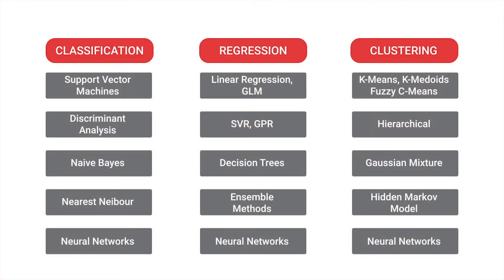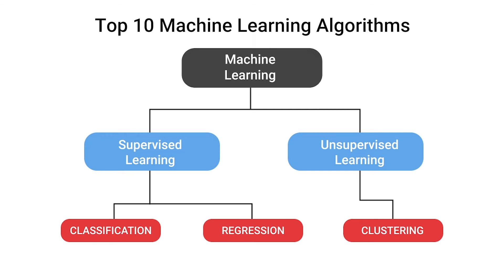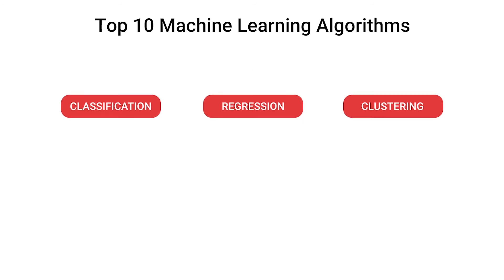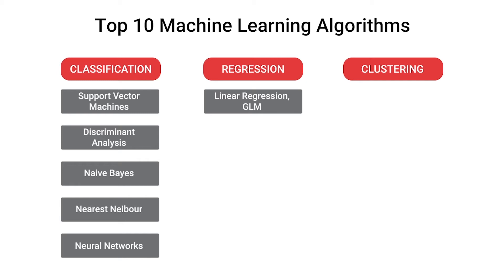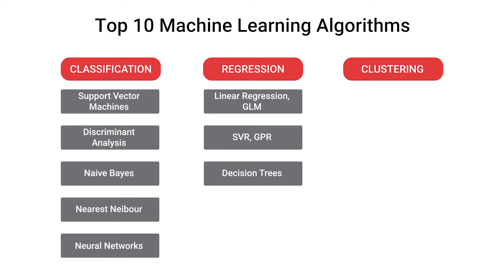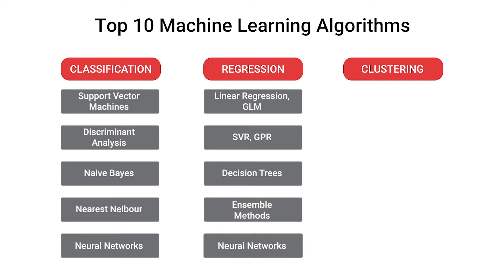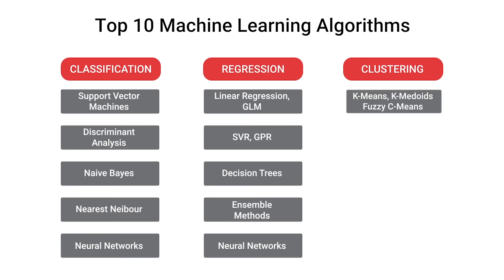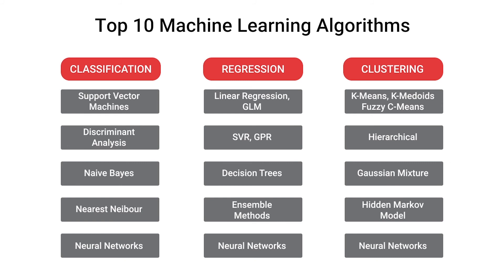Top 10 Machine Learning Algorithms to Become a Data Scientist | Data Science Tutorial | Acadgild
Top 10 Machine Learning Algorithms to Become a Data Scientist

Hello and Welcome to Data Science tutorial powered by Acadgild. In this video, you will be able to learn the top 10 machine learning algorithms to learn to become a data scientist.
In this tutorial, we will be looking at more algorithm side of it with relation to the particular task. The can be about classification, regression, and clustering. Clustering is part of your unsupervised learning, regression and classification is the part of supervised learning.

Classification Algorithms help us to differentiate one group from rest of the observations and there are various algorithms.

Classification Algorithms will have:
• Support Vector Machines
• Discriminant Analysis
• Naïve Bayes
• Nearest Neighbour
• Neural Networks

Regression algorithms will have:
• Linear Regression, GLM
• SVR, GPR
• Decision Trees
• Ensemble Methods
• Neural Networks

Clustering Algorithms will have:
• K-Means, K-Medoids Fuzzy C-Means
• Hierarchical Model
• Gaussian Mixture
• Hidden Markov Model
• Neural Networks

Go through the entire video to learn more about Mean median mode.